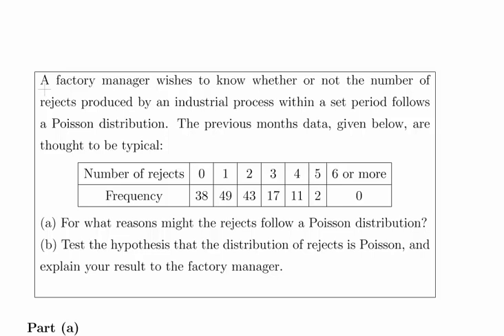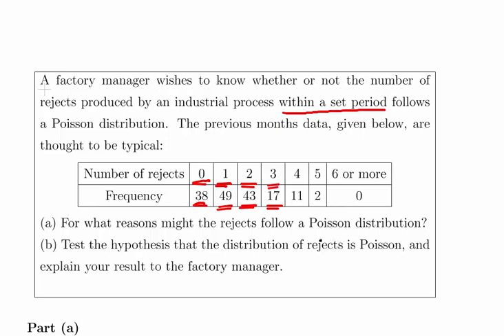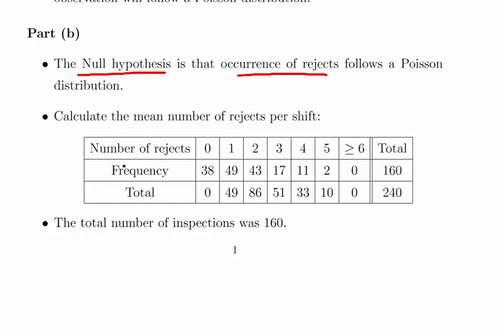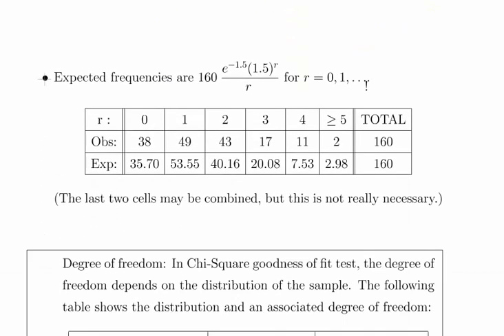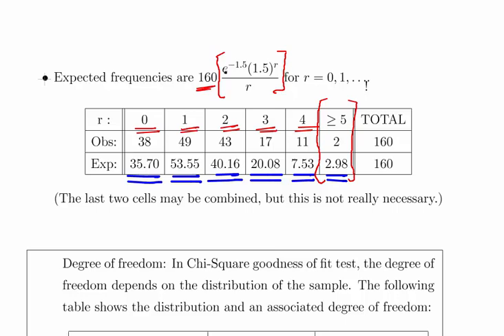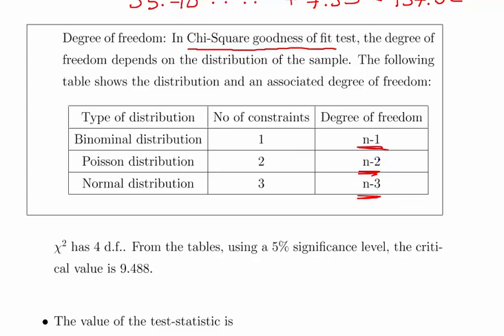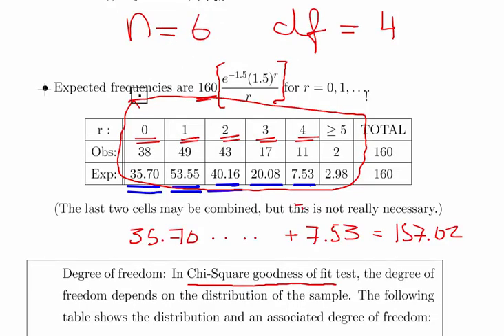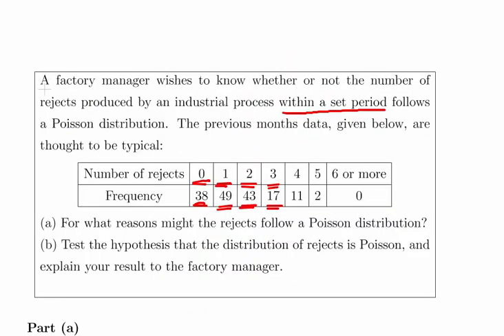Chi Square Goodness of Fit Test for the Poisson Distribution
StatsResource.github.io | Chi Square Tests | Chi Square Goodness of Fit